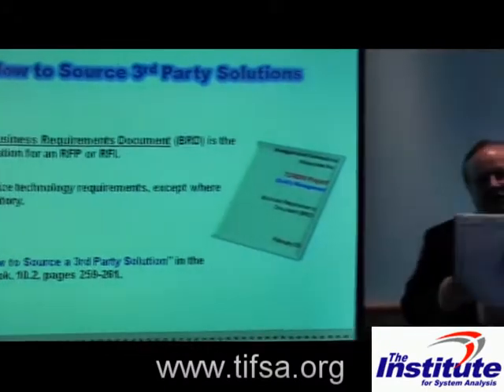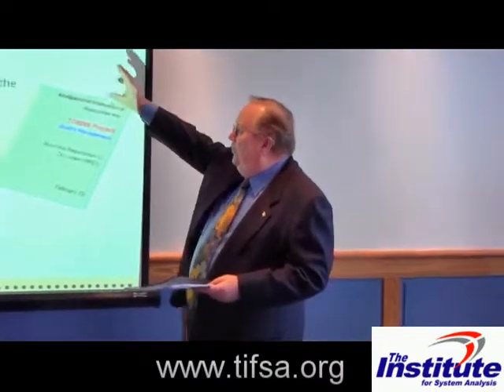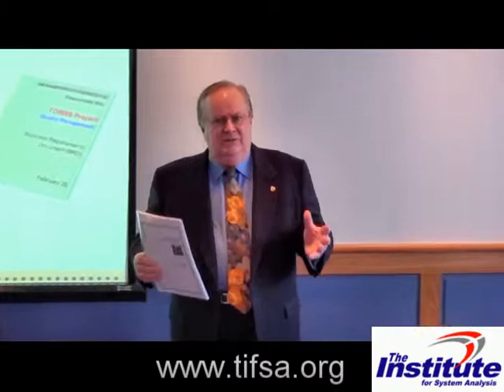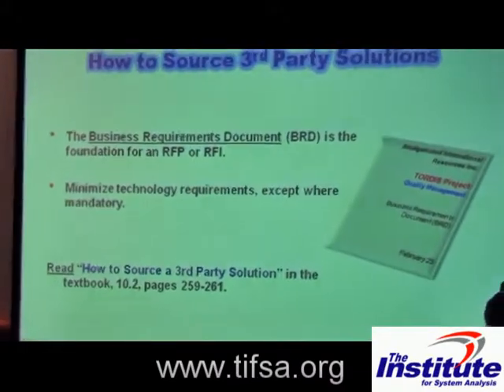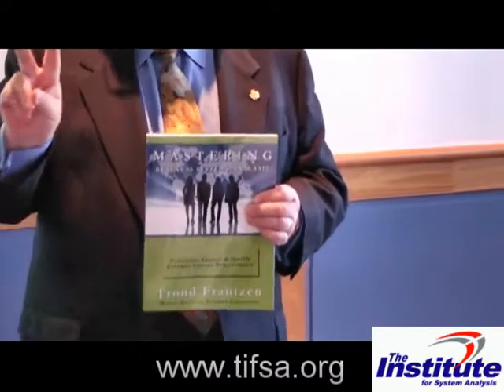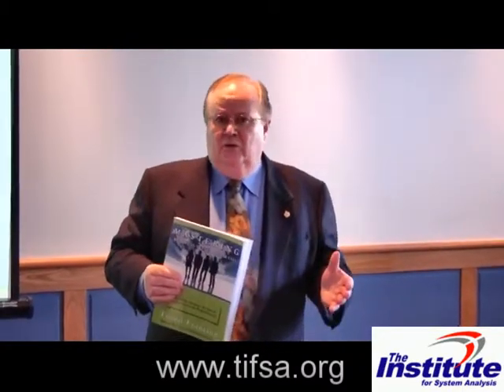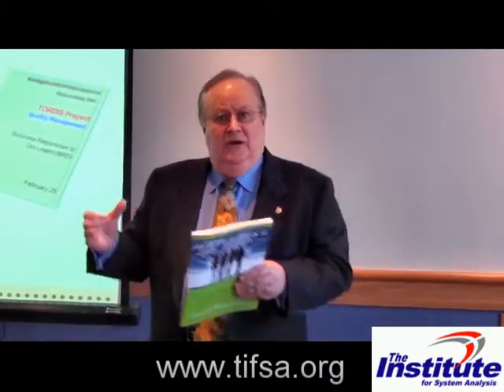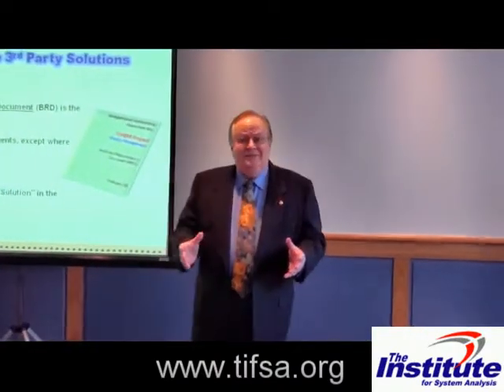#19 Sourcing 3rd Party Software Solutions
Trond Frantzen discusses how to go about sourcing 3rd party software solutions using complete Business Requirements or an Event List created in the context of the PowerStart Business Requirements Analysis methodology.